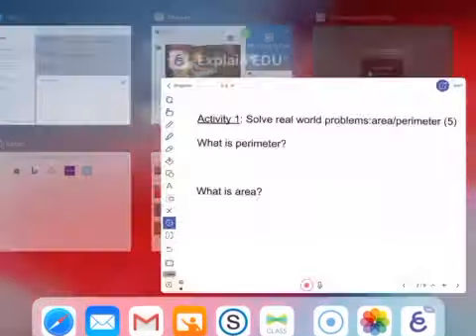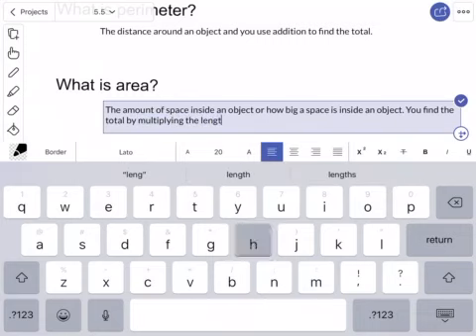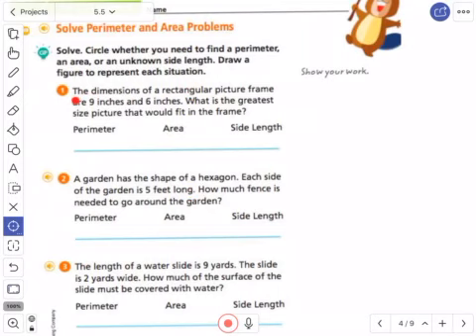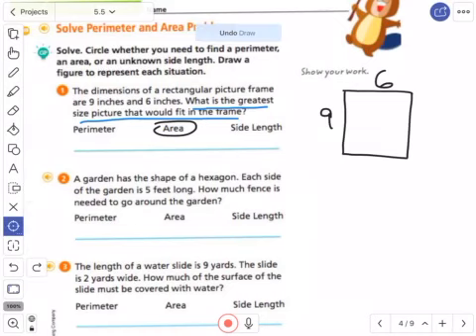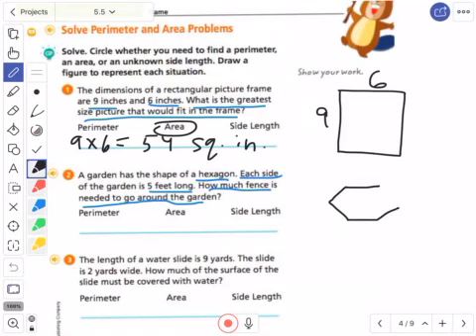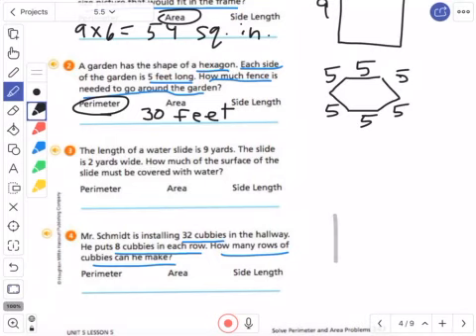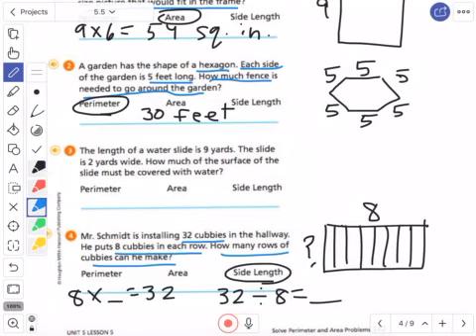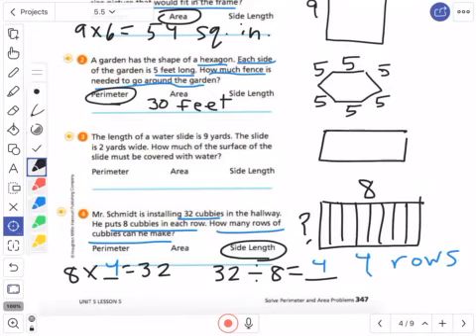Math 5.5 Part 2